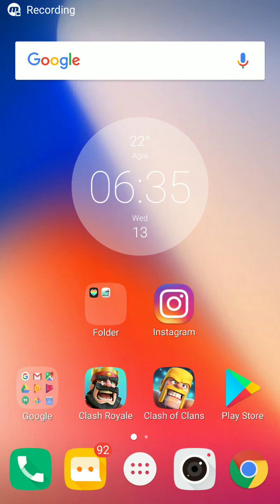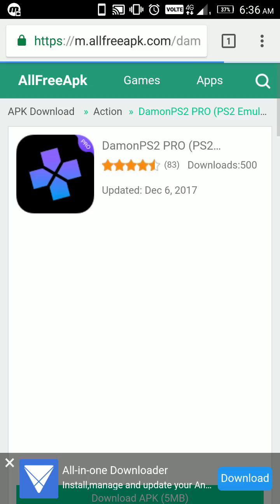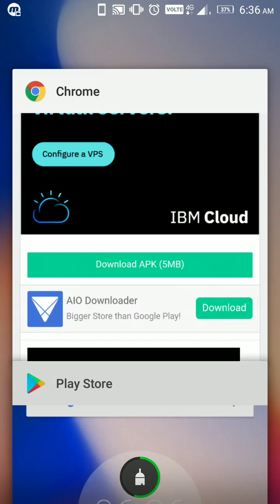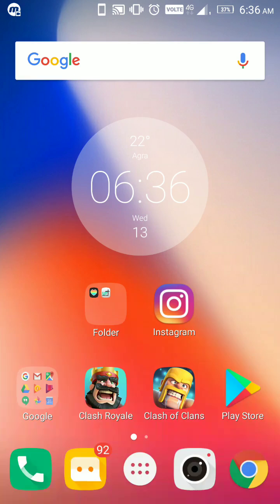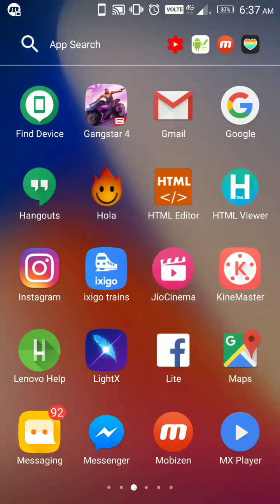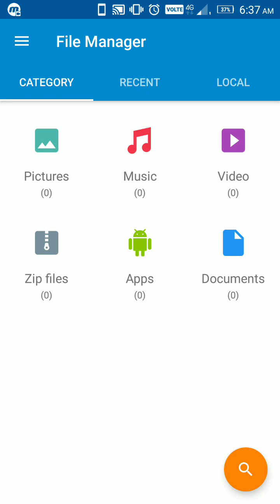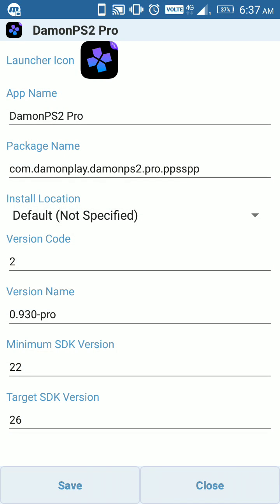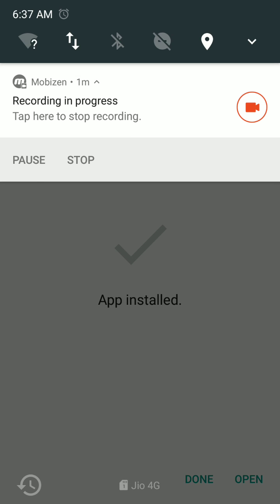How to download damon ps2 pro apk || fix damon ps2 pro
In this video i just tells you how to download damon ps2 pro apk to fix for me damon ps2 pro is very difficult but i found an way to how to fix damon ps2 pro so i hope now your damon ps2 pro apk is get fixed and working so if you like damon ps2 pro so subscribe my channel😱😱